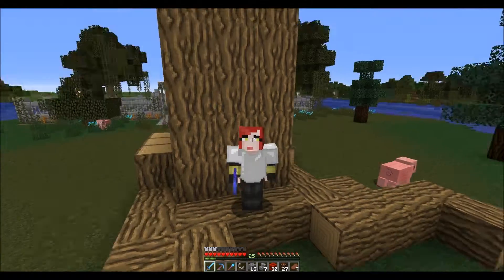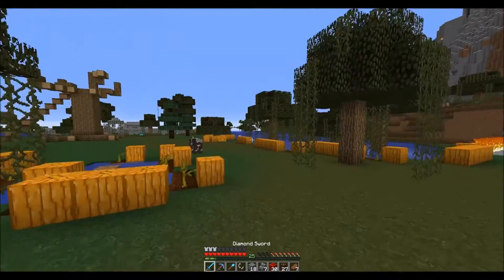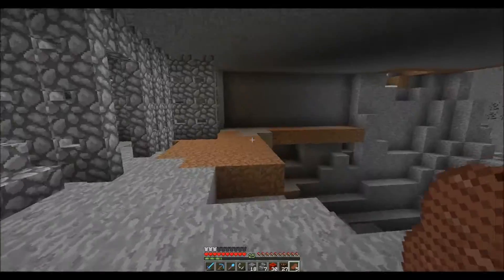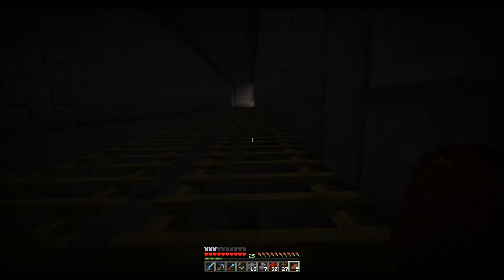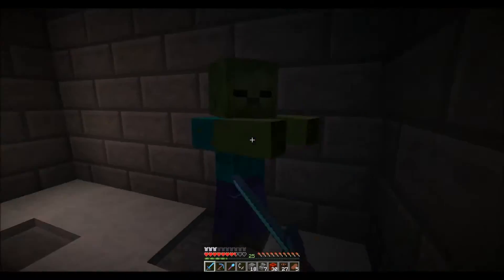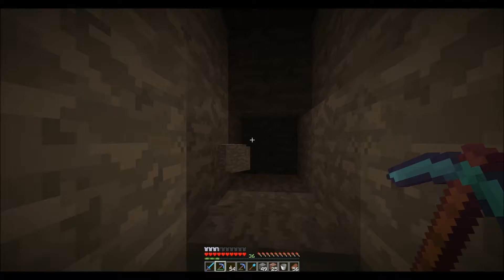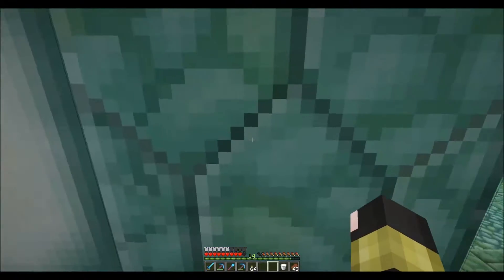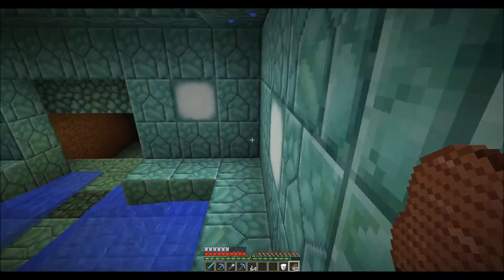Minecraft: PilgrimCraft (Ep 18) Guardian Temple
Questions, Comments, Concerns, Complaints, and/or Suggestions to make us suck less are always appreciated!

We have deep hope in hearts that you (the viewer) have truly enjoyed your time spent watching us play our little games. Hayley's level is unreachable.  We thank you from the tip of our toes to the top of our heads.